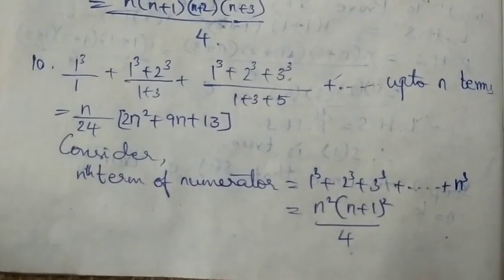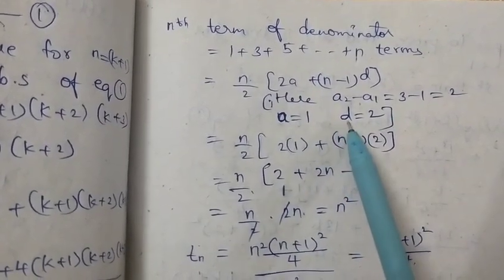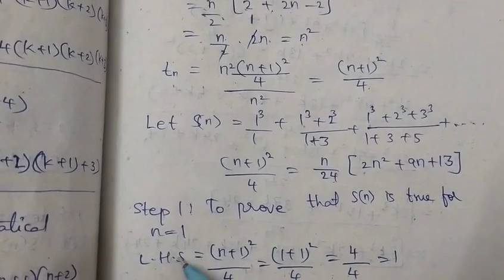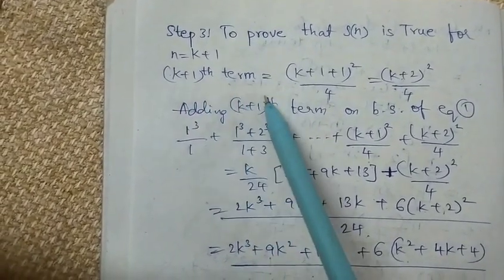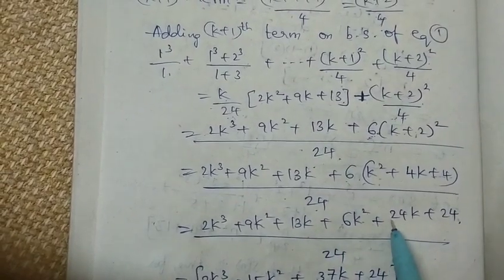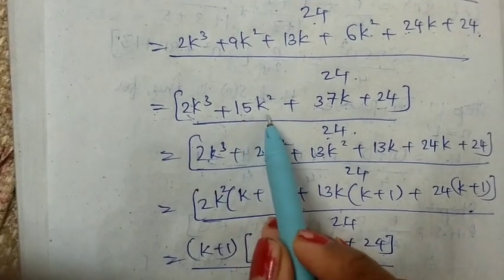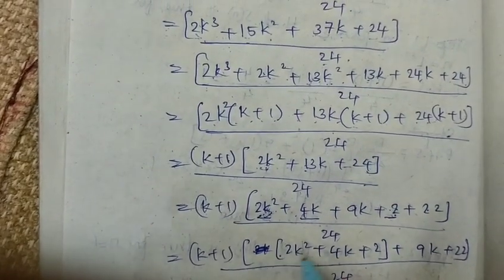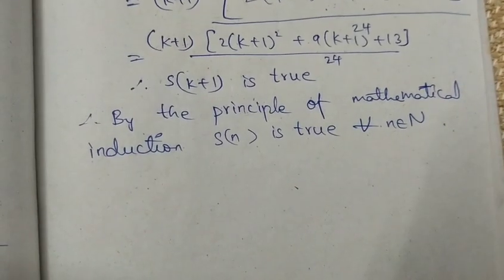Problem on Mathematical Induction